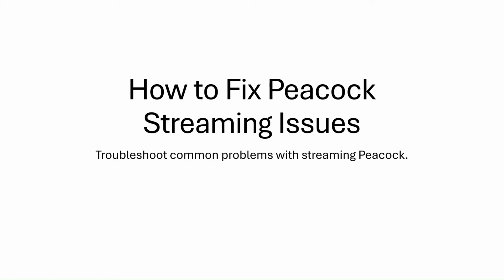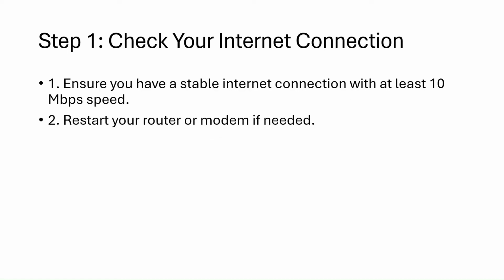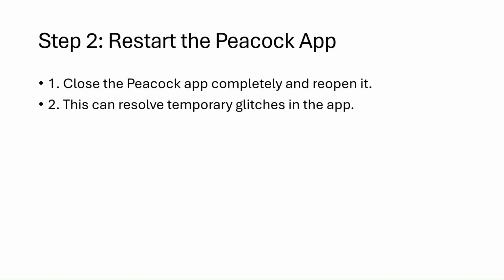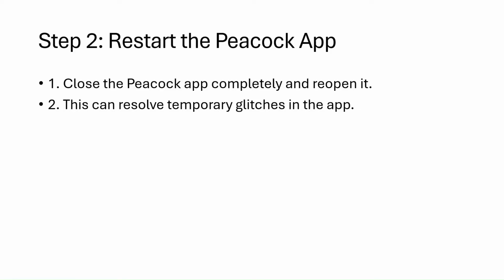How To Fix Peacock Streaming Issues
Having trouble streaming Peacock? In this video, we’ll show you how to fix common Peacock streaming issues step-by-step. Whether you're dealing with buffering, playback errors, app crashes, or login problems, this guide will help you troubleshoot and get back to streaming your favorite shows and movies in no time. Works for all devices, including Smart TVs, Fire TV, Roku, and more!

📌 What You’ll Learn in This Video:

- How to fix buffering and playback issues on Peacock
- Troubleshooting tips for app crashes or freezing
- Steps to resolve login and account-related problems
- Best practices to improve streaming performance